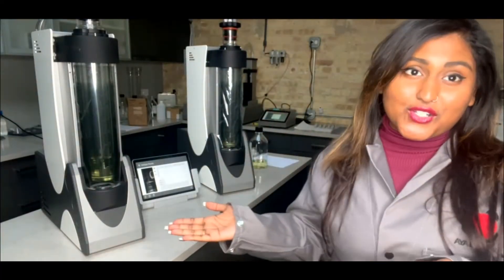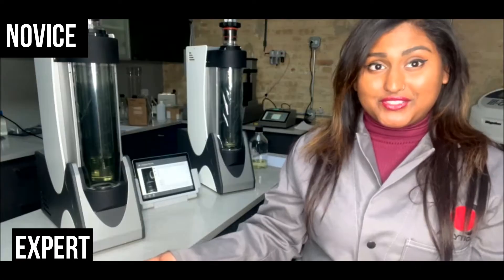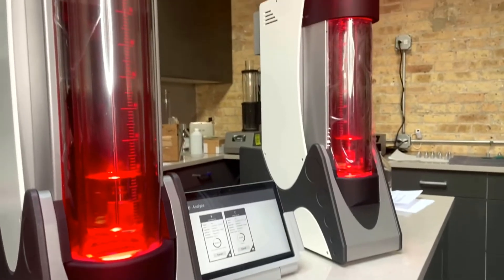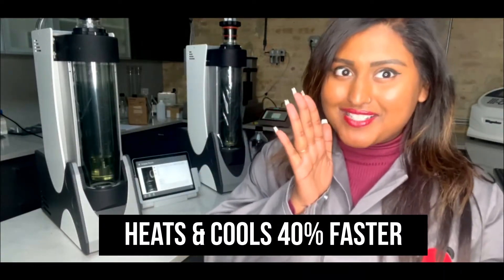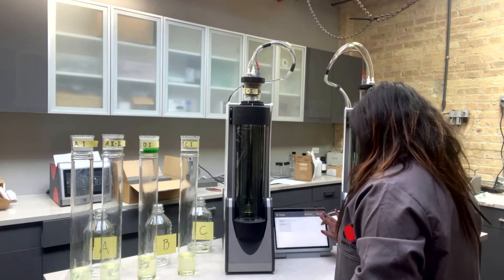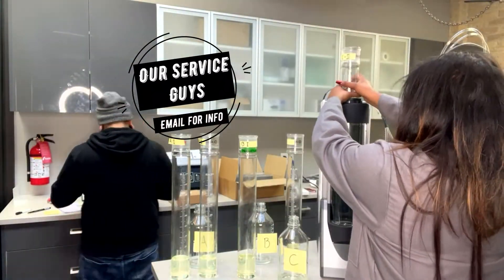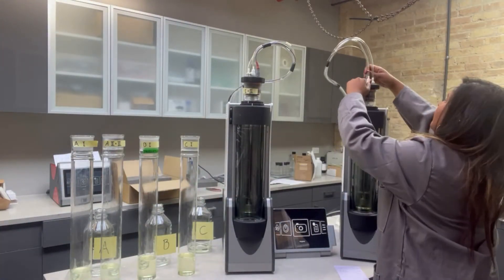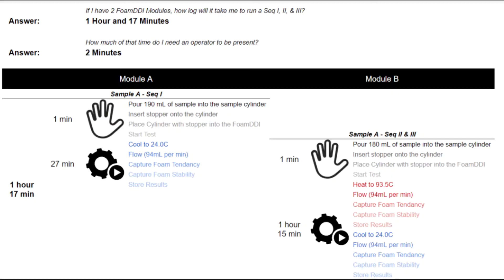Foam Digital Detection throughput Video Generation II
Running multiple samples with our FoamDDI will save you time and help your eyes take a break with easy automation!

Our FoamDDI Gen II is now out and being shipped out? Have you gotten your updated instrumentation?